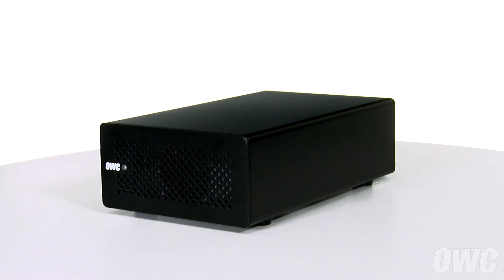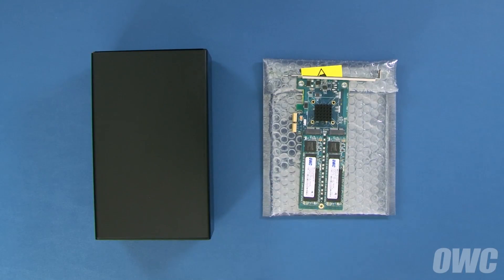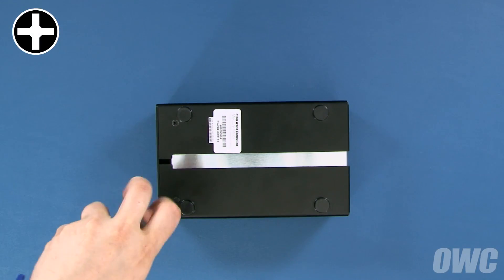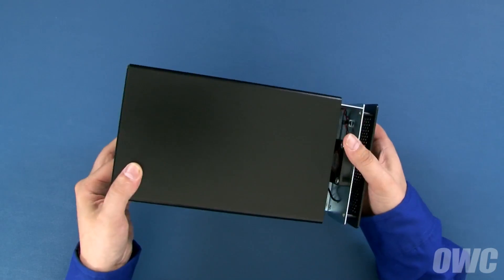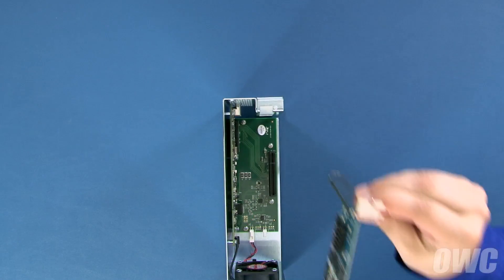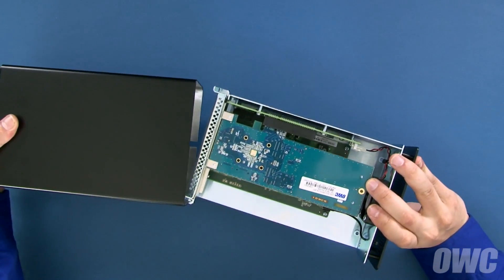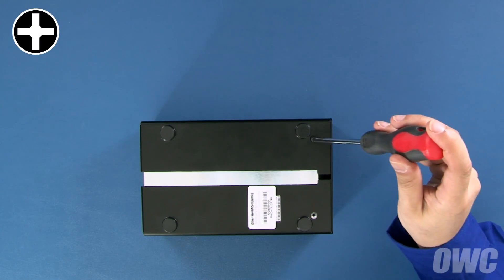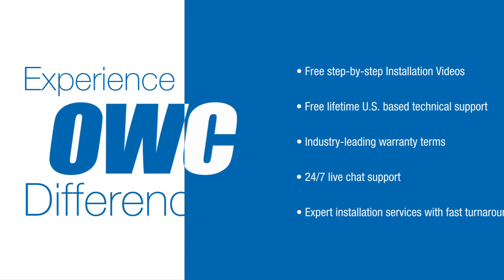OWC Mercury Helios: How to install a PCIe card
MERCURY HELIOS
PCIe Expansion Chassis with ThunderboltTM 2 Technology.
Helios combines the expansion potential of PCIe with the groundbreaking bandwidth of Thunderbolt 2 technology, delivering the convenience, power and versatility of almost unlimited expansion capability.

USE THE PCIE CARD YOU NEED, WHEREVER YOU NEED IT.
PCIe expansion is no longer the sole domain of the desktop computer. With support for a double-width x16 card, Helios delivers PCIe expansion to any machine with a Thunderbolt interface. Finally, the PCIe slot is available everywhere

BRING THE STUDIO TO YOUR WORKSPACE.
Now, with the wide array of available professional-grade PCIe cards, Helios brings studio-level functionality to any system equipped with Thunderbolt technology. With 20Gb/s throughput, Helios can handle the most bandwidth-intensive PCIe cards for video ingest, audio production, networking, high speed storage, and countless other specialist workflows.

DAISY CHAIN AND DISPLAY SUPPORT MEANS EVEN MORE EXPANSION.
With two Thunderbolt 2 ports, Helios fully supports daisy-chains of Thunderbolt devices, bus-power through to the final device, and even supports high-performance 4K displays.

RUGGED, COOL AND QUIET.
Helios is built on OWC's time-tested aluminum enclosure cooling technology with a "flow-thru" vented chassis and variable-speed fan to run cool and virtually vibration free. Helios automatically powers on and off with your computer, ensuring that it's at the ready whenever you are.